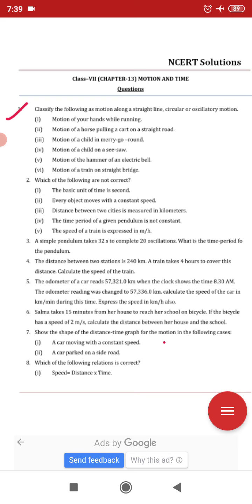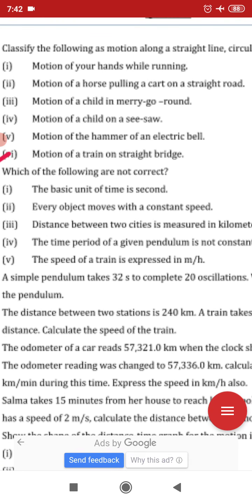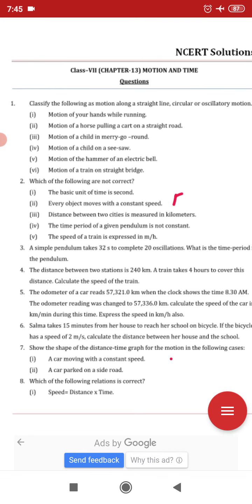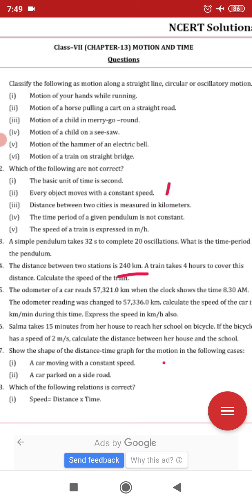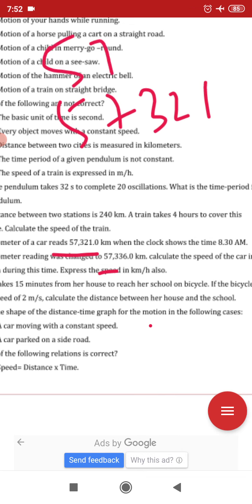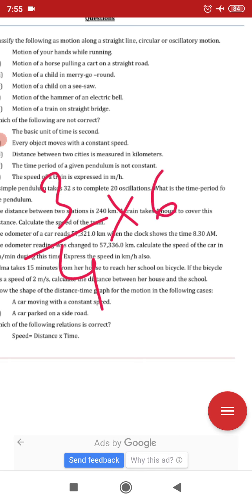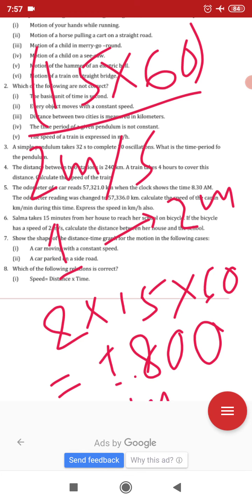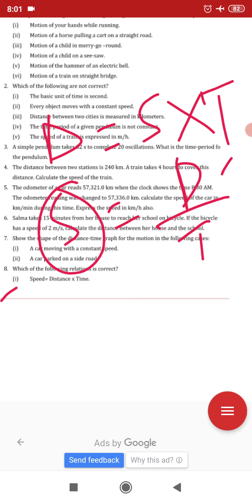Worksheet ( Ch- Motion)